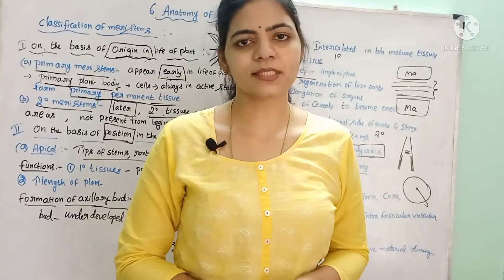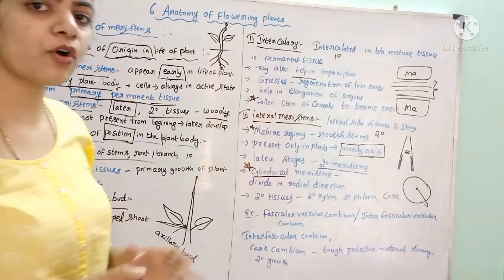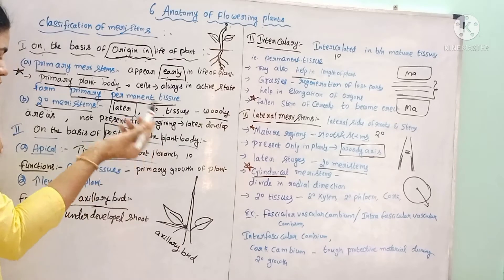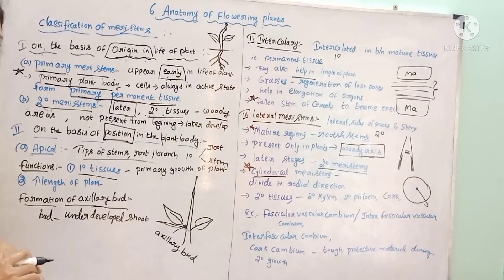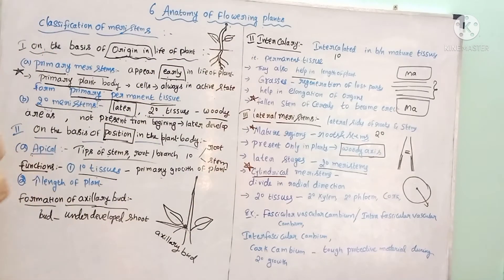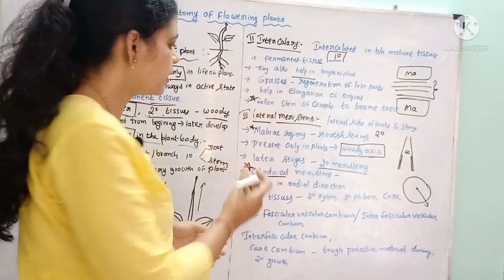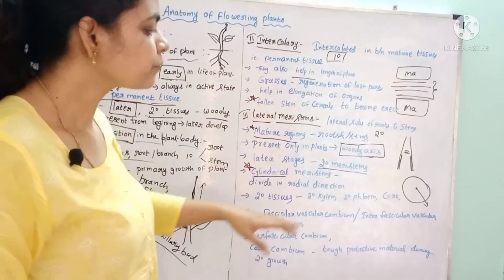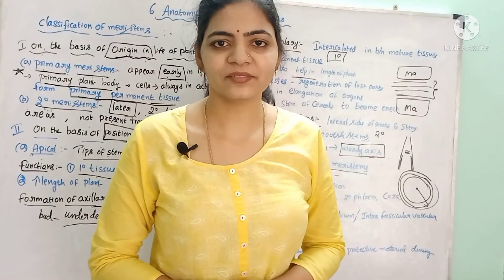Anatomy of flowering plants l Classification of Meristems l Class 11 NCERT NEET Biology chapter 6 l